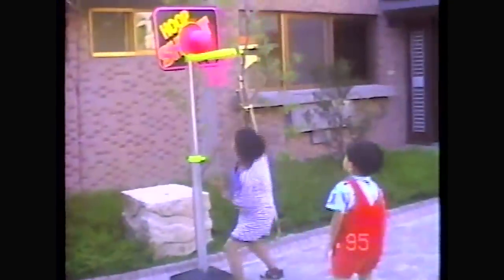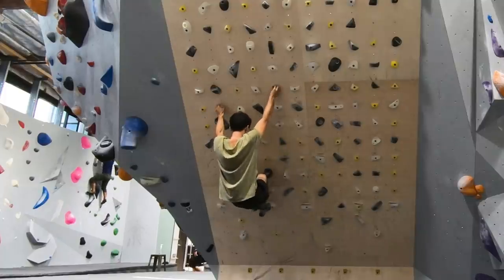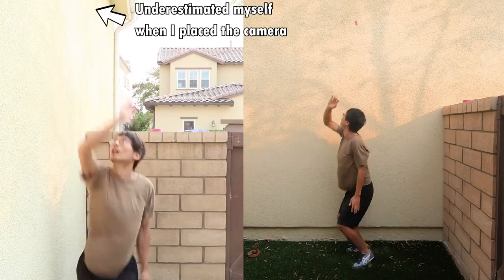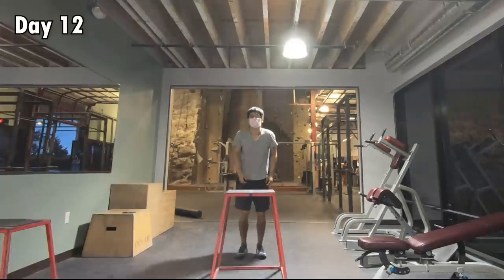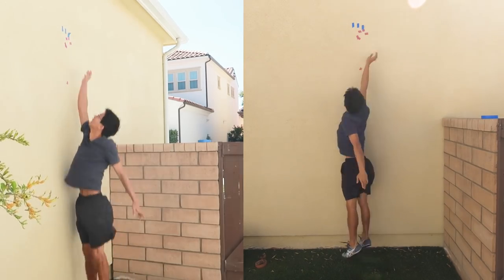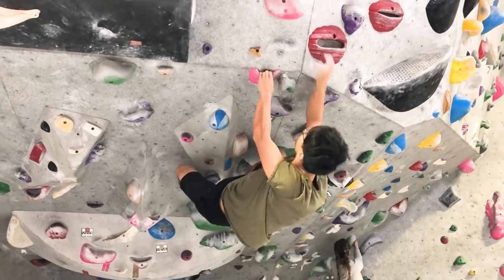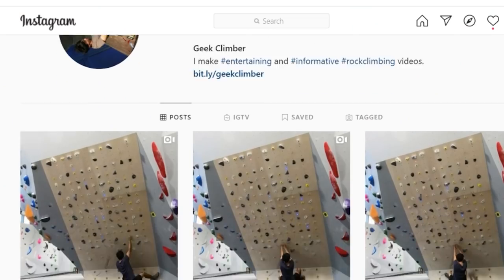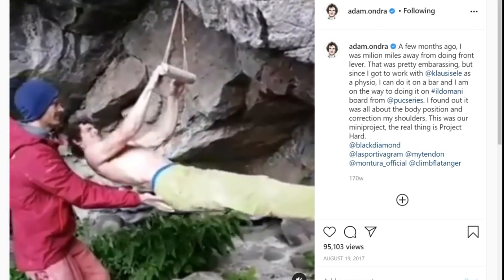Guy Who Can’t Jump Trains 30 Days to Improve His Vertical - Ft. John Parker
Check out the video to see how much I improved my jumping vertical in 30 days!